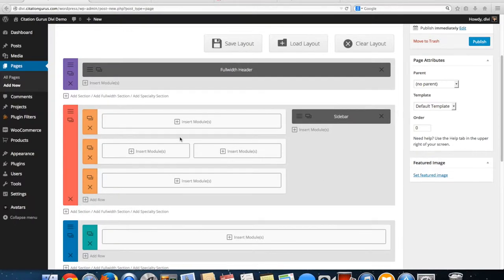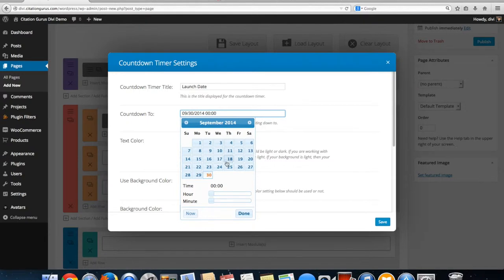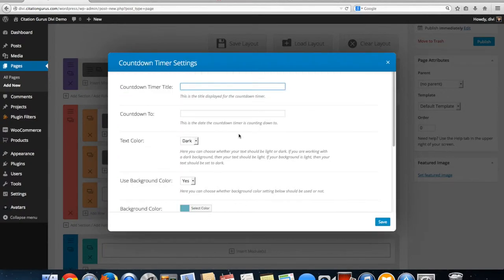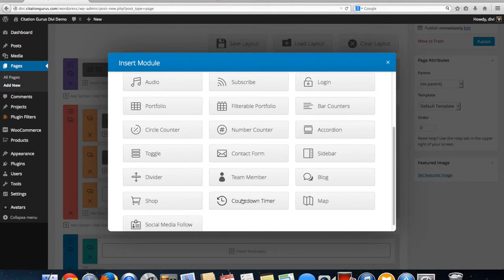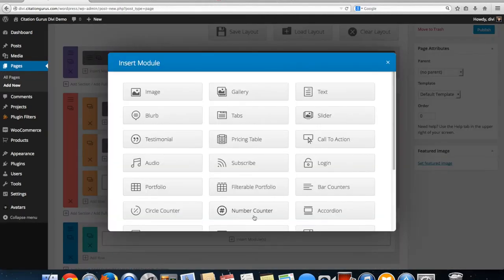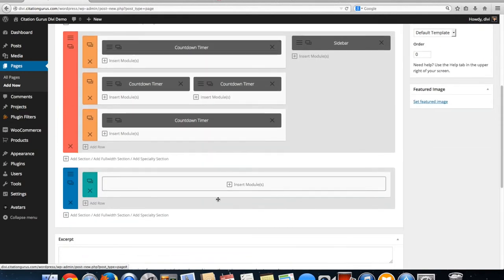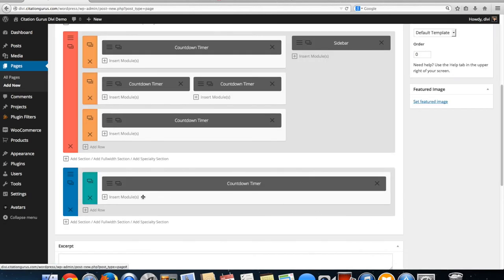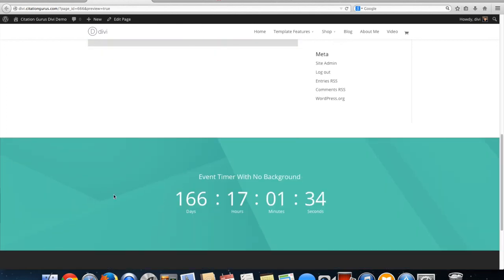Divi 2.0 How to Set Up The Countdown Module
In this video I will show you how to use Divi 2.0's new count down module which will add a clock to a module position anywhere on the template. I will show you how to add ones with background color and how to remove the background color and set your own custom background color.